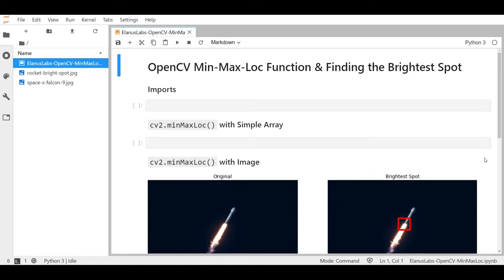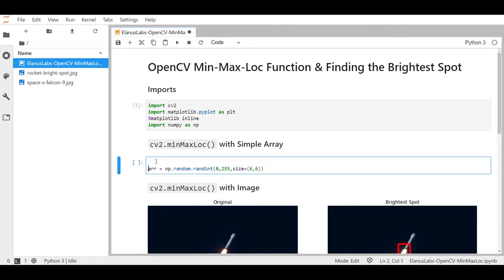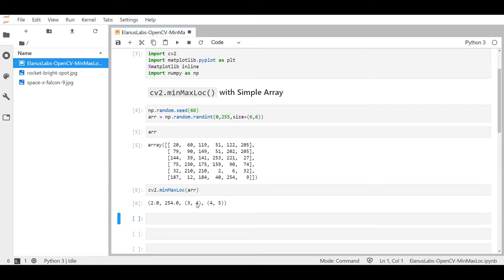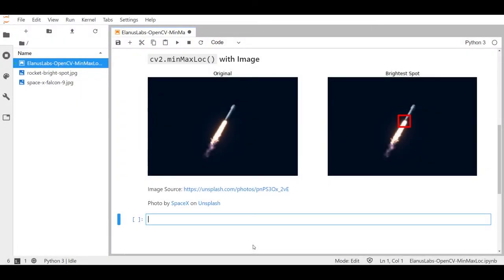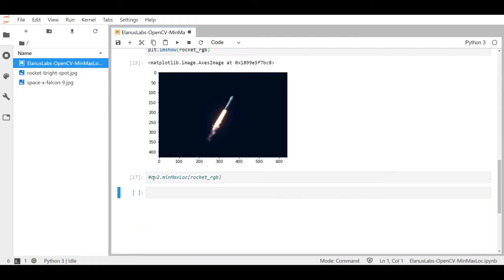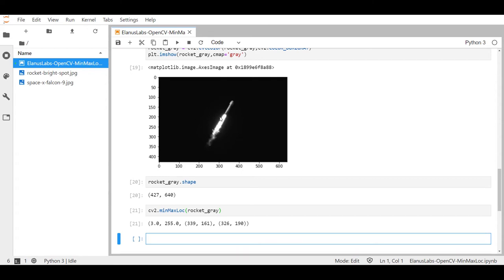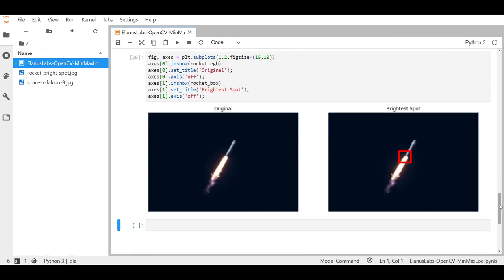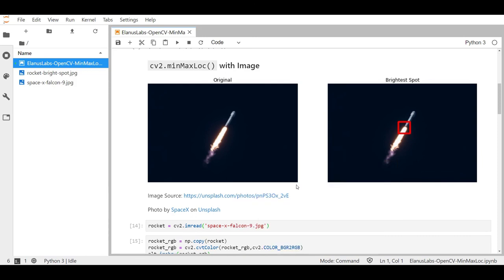OpenCV MinMaxLoc Function | Find the Brightest Spot on SpaceX Falcon 9 Rocket Image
This video explores the OpenCV's MinMaxLoc function (cv2.mixMaxLoc()) and uses this function to locate the brightest spot on an image of SpaceX Falcon 9 rocket.